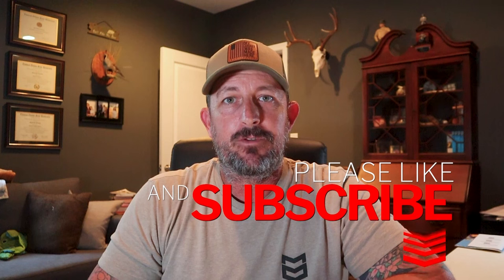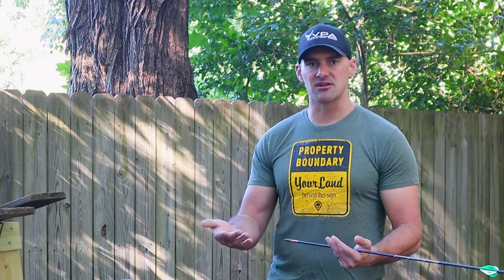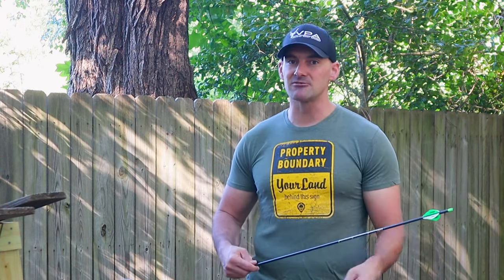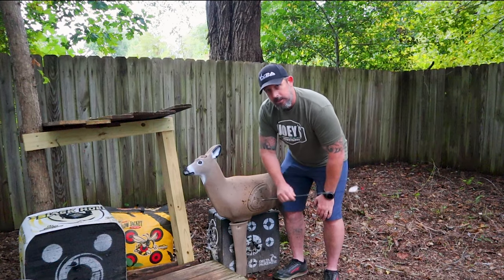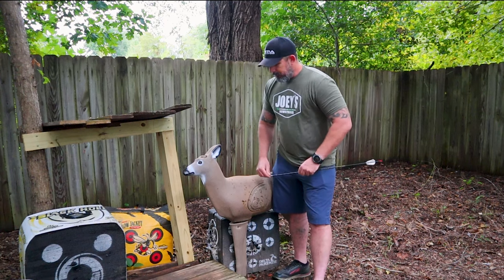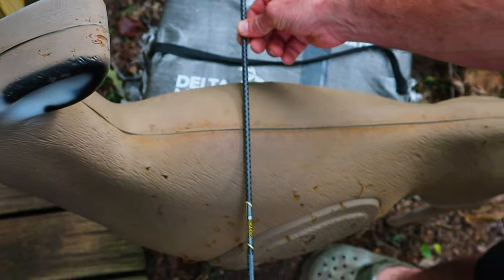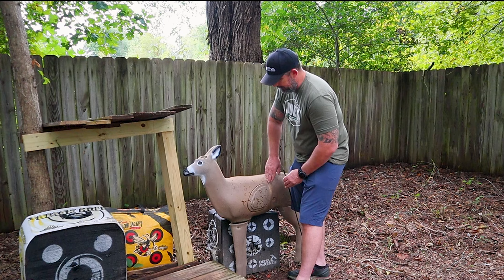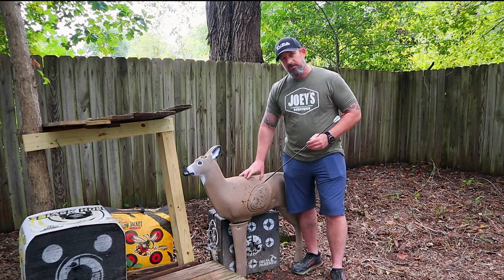Where To Aim On A Deer | Tech Tip Tuesday (Ep 10)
Thank you for joining us for Tech Tip Tuesday!  We are excited to bring you some archery tech tips every week leading up to the start of the fall archery seasons.  We believe it is important to understand your bow and some of the more intricate aspects of shooting.  Trust us, if you take the time early on you will be rewarded for your efforts later in the season.  BE ACCURATE… BE CONFIDENT… BE SUCCESSFUL!!!

At the end of the series we will be giving away a complete set of bow strings from Joey’s Bowstrings along with your choice of broad heads from Vantage Point Archery.  All you have to do to be entered to win is:

* Go to Instagram and like the post that drops with this video, tag two friends in the comments, and  follow us along with Joey’s Bowstrings and Vantage Point Archery.

-Chris & Garrett

Check us out on Social Media @oldbreedoutdoors

We absolutely love the relationship we have with these companies and we hope you will join us in supporting such great brands.

We firmly believe in standing up for what we believe.  Outdoors advocacy is important and we all need to make our voices heard.  Howl For Wildlife makes this easy through their platform.  Join us in the fight to protect our rights: